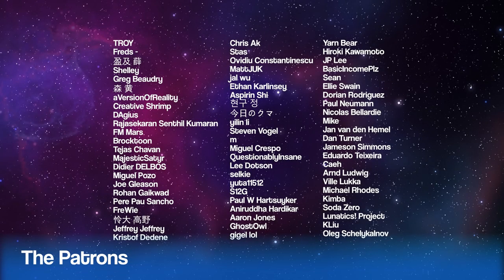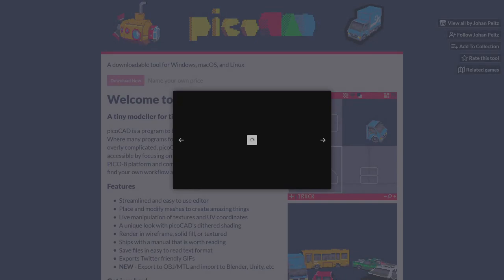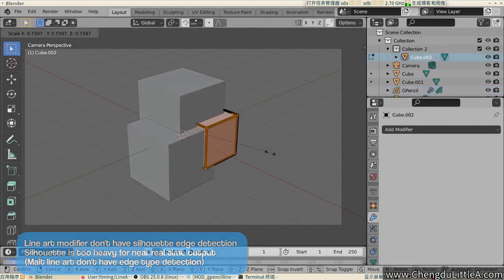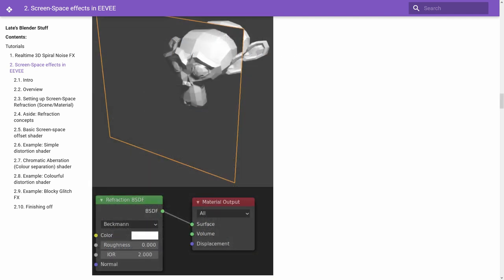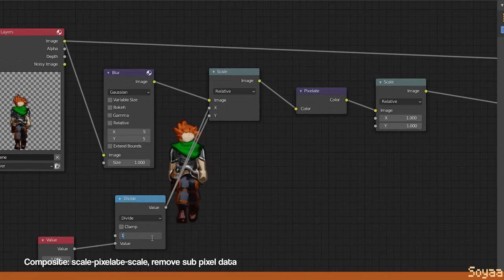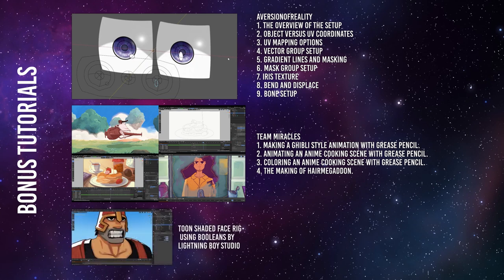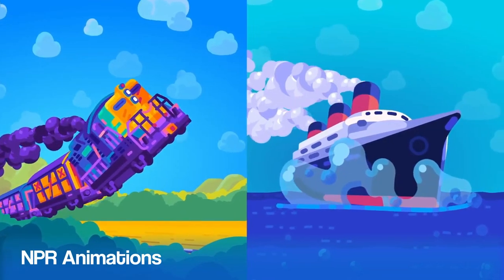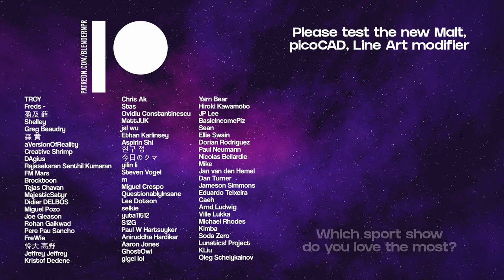The BNPR Show 25: Light Groups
Welcome to the BNPR Show #25: Light Groups
The highlights:
1. Line art is in master
2. Kurzgesagt uses Blender NPR
3. Malt has light groups